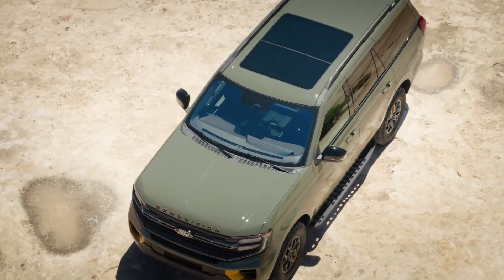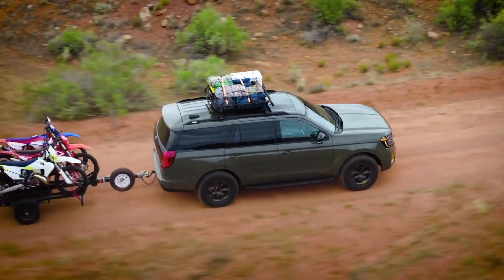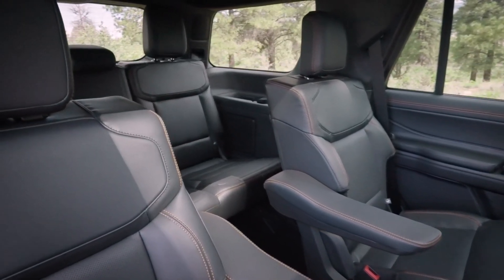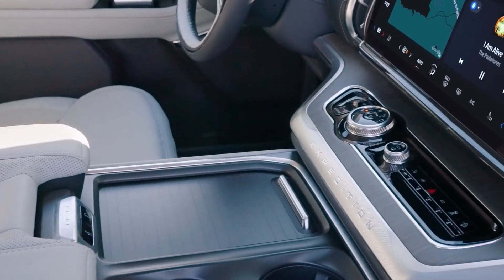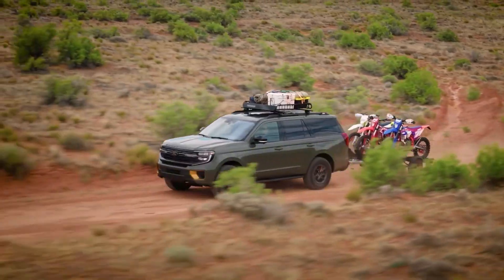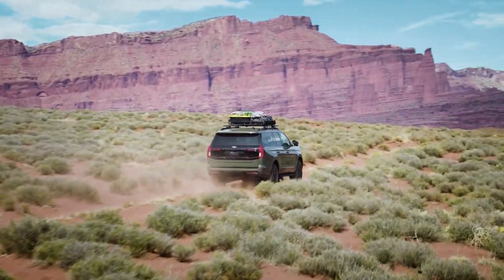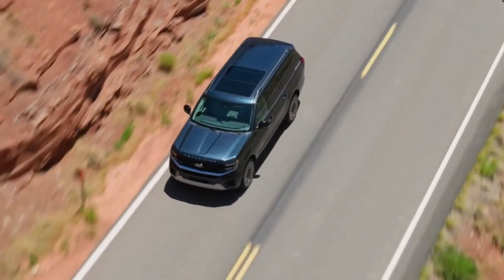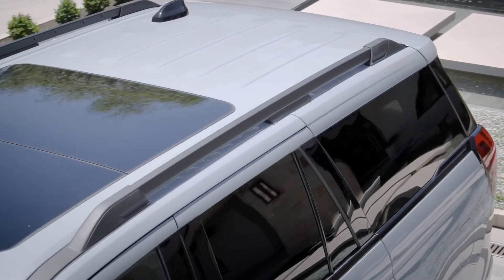2025 Ford Expedition DOMINATES Off-Road and Highway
Dashboard Magnetic Phone Holder📲📱

In this video, you are watching All New 2025 Ford Expedition, redesigned full size family SUV. The Expedition comes in two wheelbases: large and huge, with capacity for seven or eight passengers on both. There are just five seats in the truck with the shorter wheelbase. The Expedition and Expedition Max are offered in six trim levels: XL, XLT, Timberline, Limited, King Ranch, and Platinum, with rear or all-wheel drive.